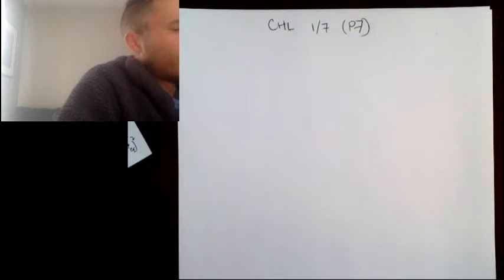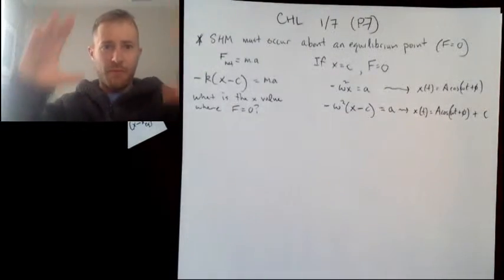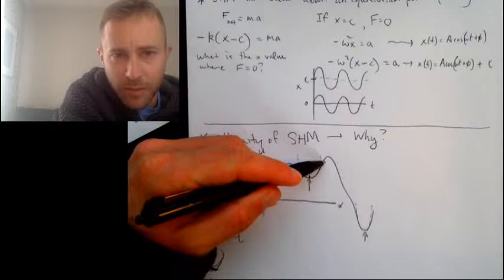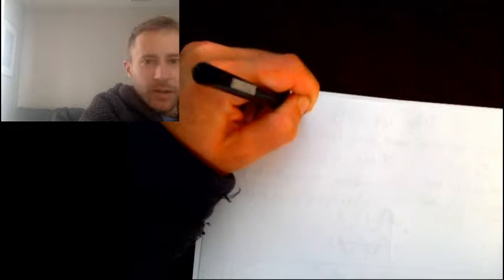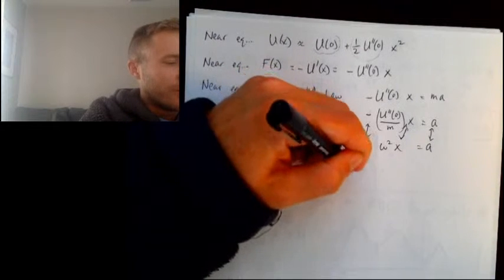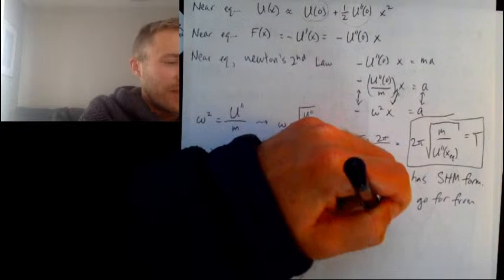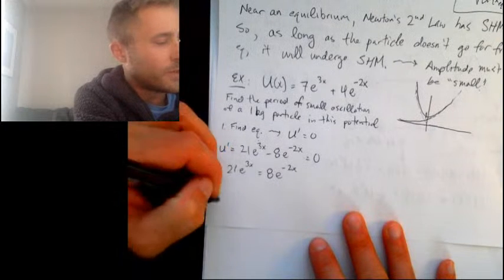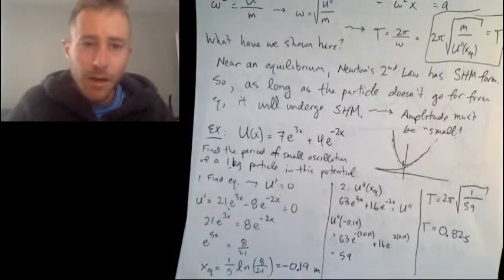CHL 1/7 (P7)